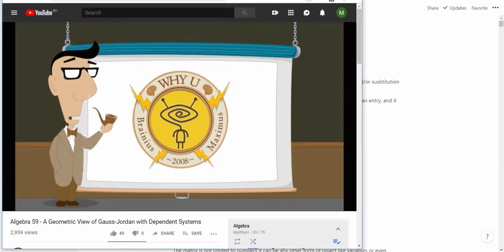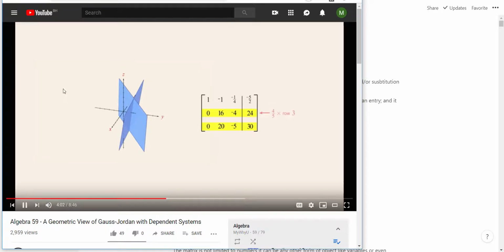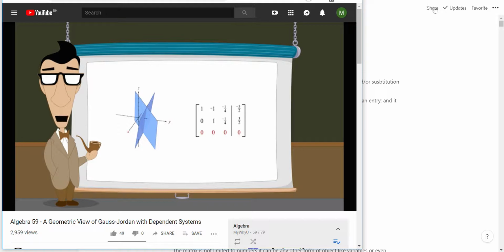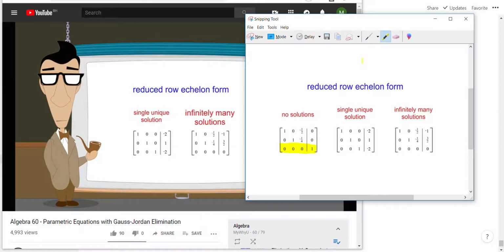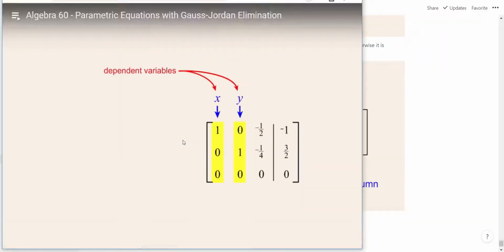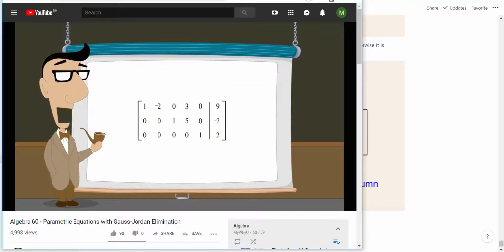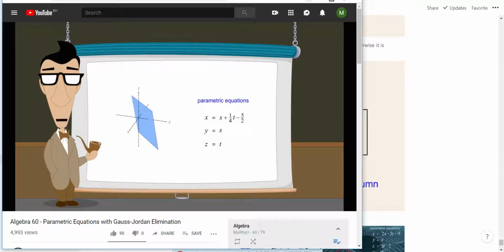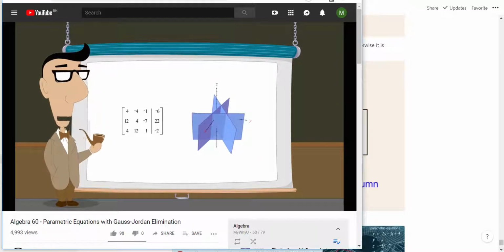51 Parametric Equations Creation with Gauss Jordan Elimination